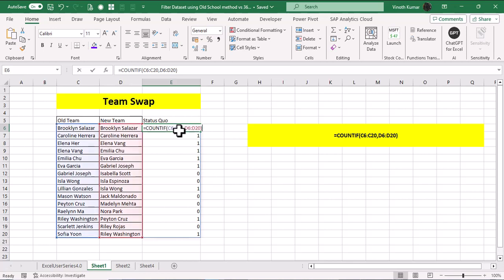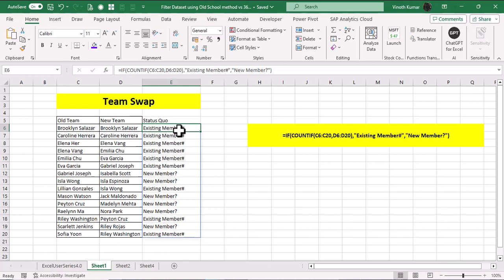EUS 4.0 - Excel User Series 4.0 - Compare data using IF COUNTIF in Office 365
In this Video, you will learn how to check the existing vs new employees in a team swap using IF, COUNTIF, in office 365 with SPILL EFFECTS. HAPPY LEARNING